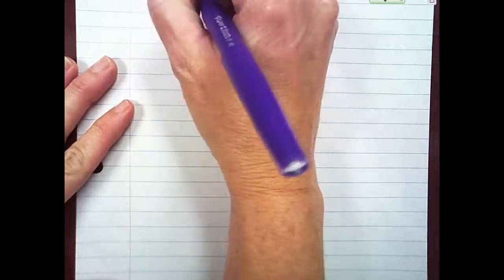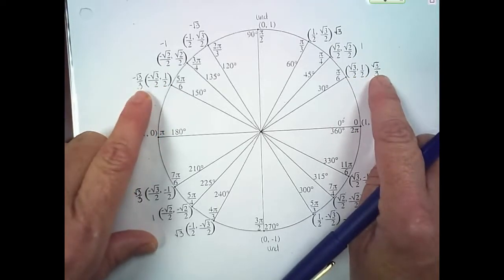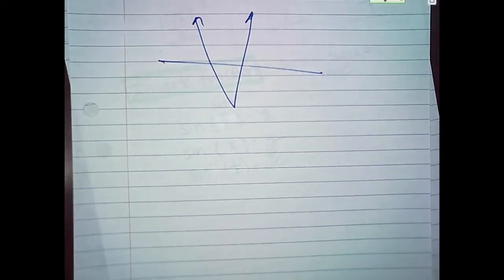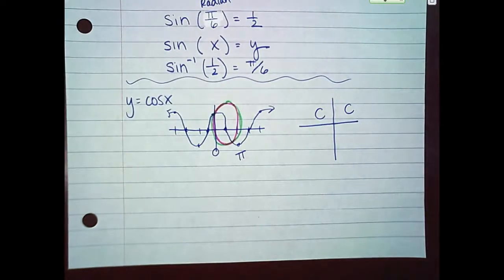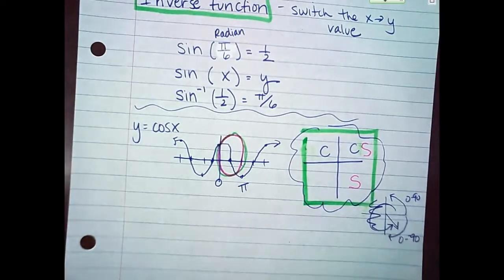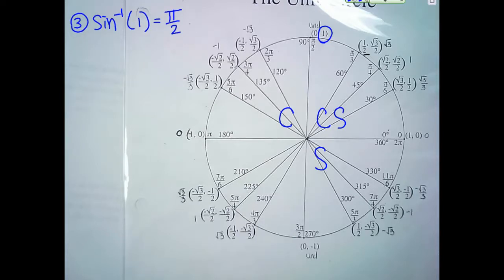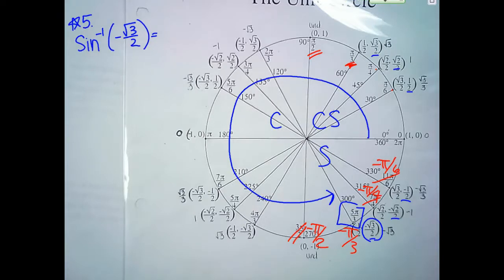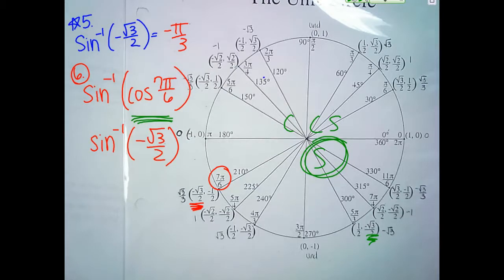Inverse Trig Functions Day 1